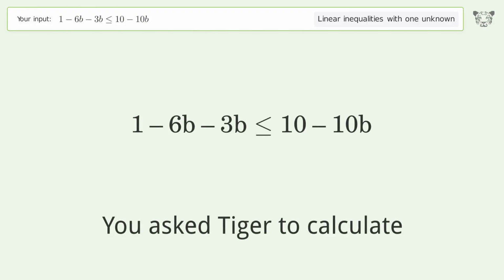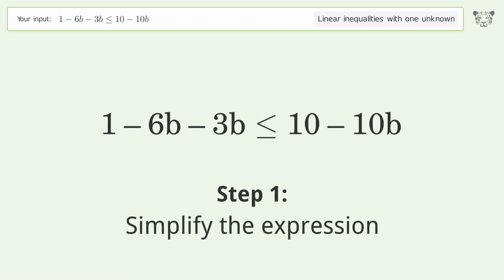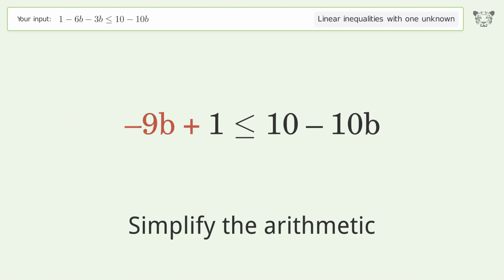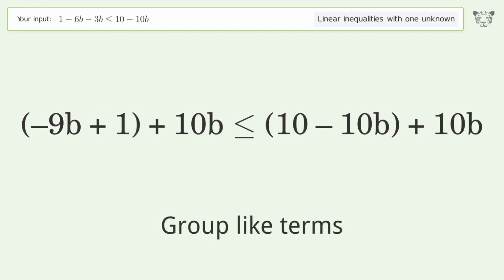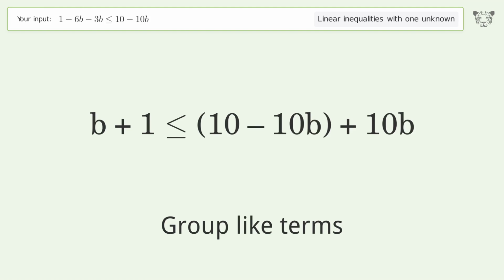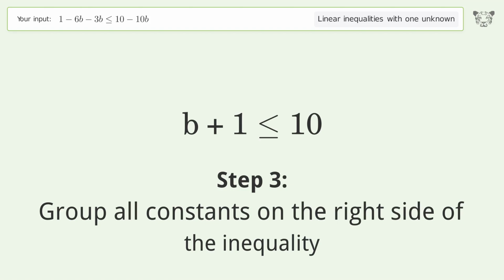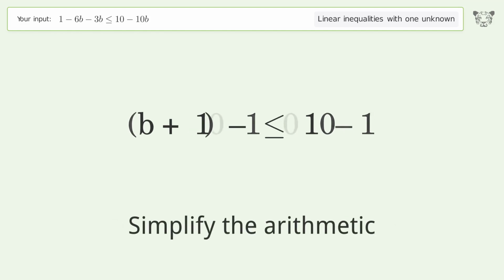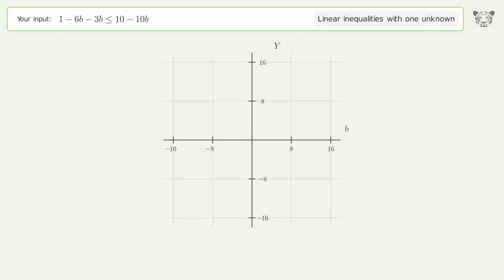1-6b-3b less than or equal to 10-10b - Solve linear inequalities with one unknown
Solve 1-6b-3b less than or equal to 10-10b: Tiger Algebra shows you how to solve linear inequality 1-6b-3b less than or equal to 10-10b, with clear, step-by-step explanations.